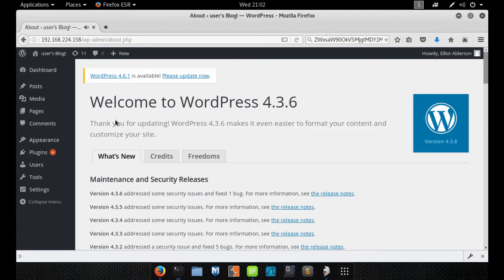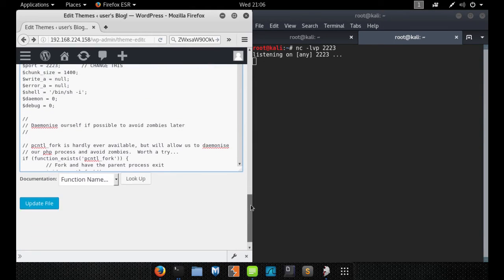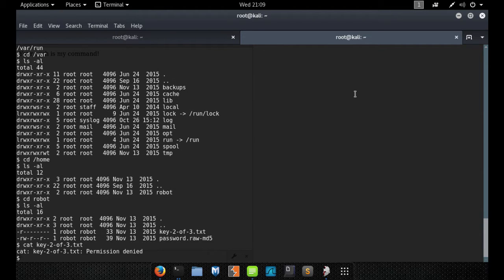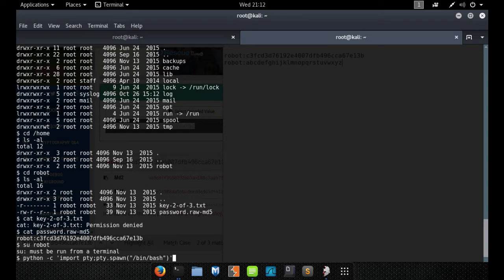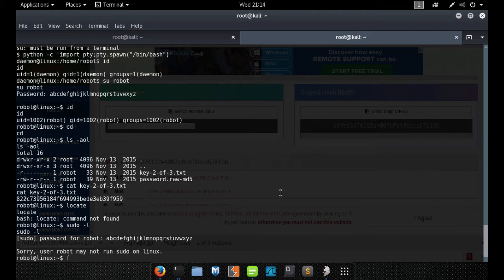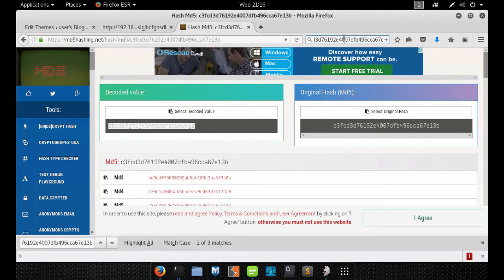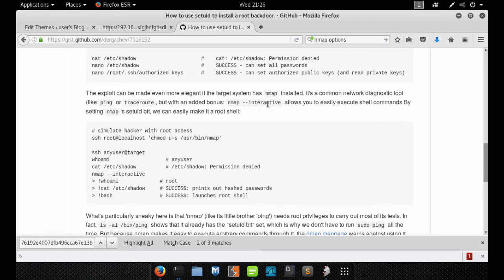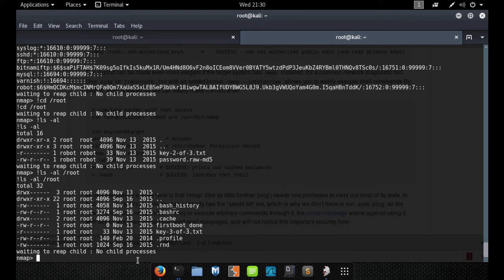Mr. Robot VulnHub CTF Walkthrough - Part 2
Mr Robot CTF - Today we are going to hack the Mr. Robot CTF lab. This CTF is marked as beginner to intermediate.